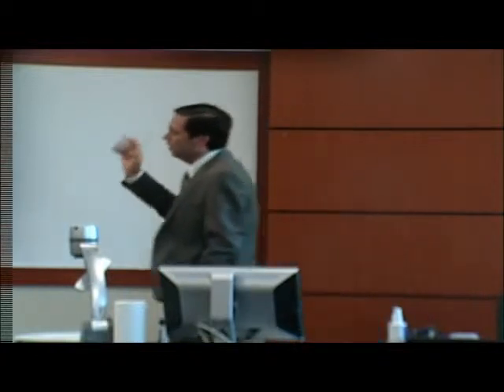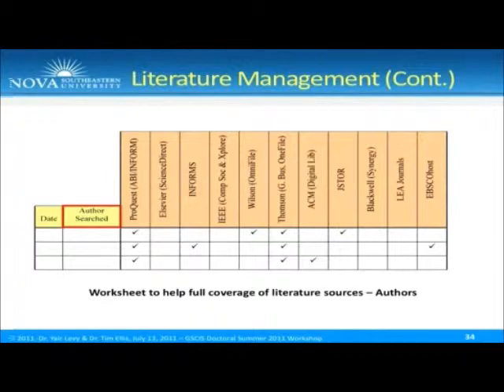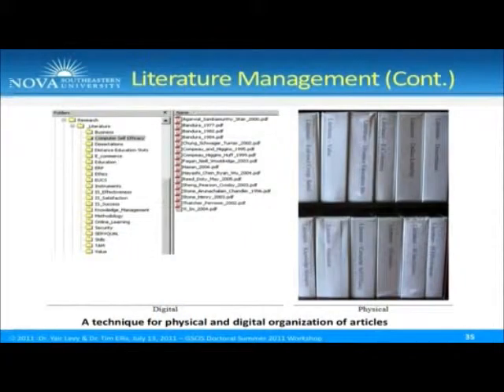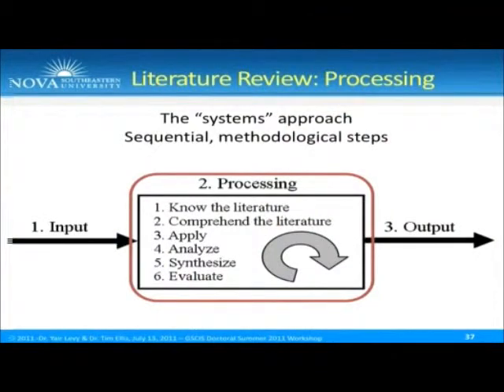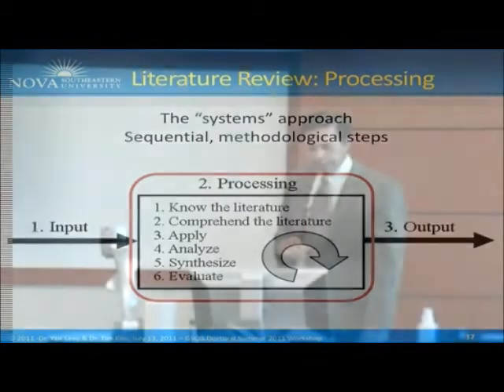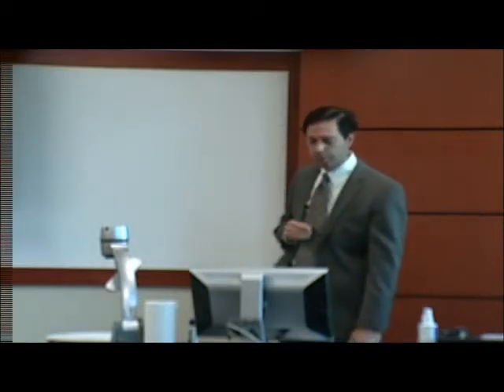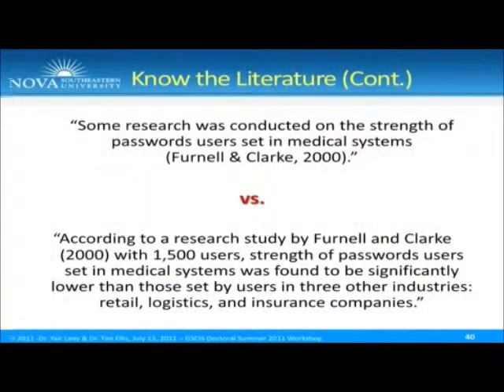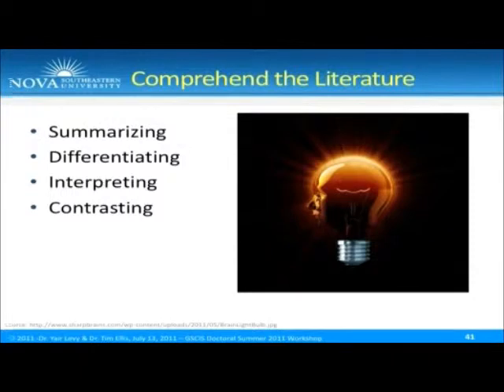A Ph.D. Seminar on Effective Literature Review in Support of Information Systems Research - Part 4/5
Part 4: In this introductory doctoral seminar a review of the systematic approach to effective literature search and review in support of Information Systems (IS) research. We will start by reviewing the common pitfalls novice researchers do when conducting literature search in support of a proposed idea for research. You will learn how to avoid such pitfalls and use various approaches in support of valid research-worthy idea. A discussion is provided on the approach of keywords search and its limitations, while learning to overcome these limitations by using the backward and forward literature search techniques. You will also learn techniques to identify high quality peer-reviewed Information Systems (IS) research articles, while learning to locate seminal and foundational theories that guide IS research. The session concludes with a review of the homework and leads on time saving tips, if you wish to do so...
This lecture is based on the article written by Dr. Yair Levy and Dr. Tim Ellis:
Levy, Y., & Ellis, T. J. (2006). A systems approach to conduct an effective literature review in support of information systems research. Informing Science Journal, 9, 181-212.
***This paper was the recipient of The Best Paper Award ***